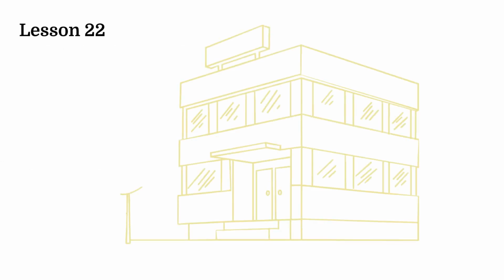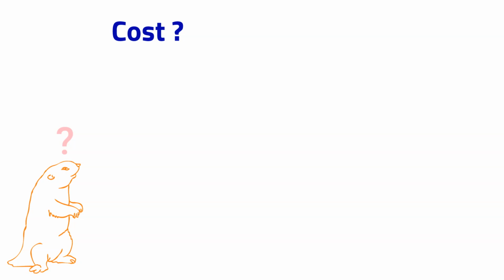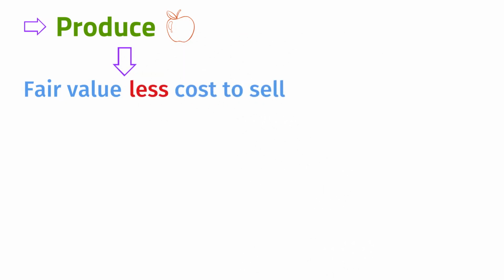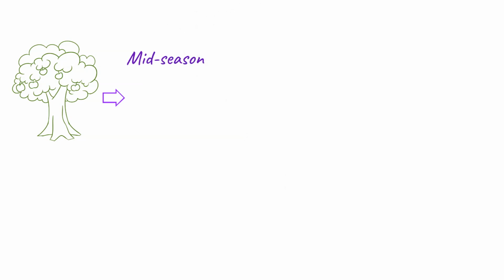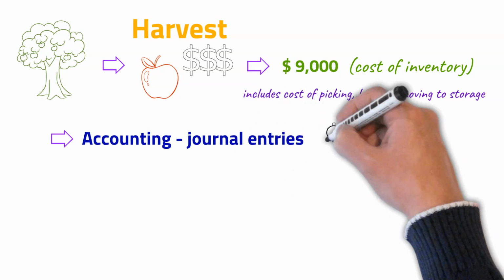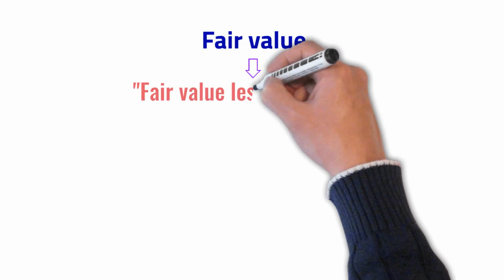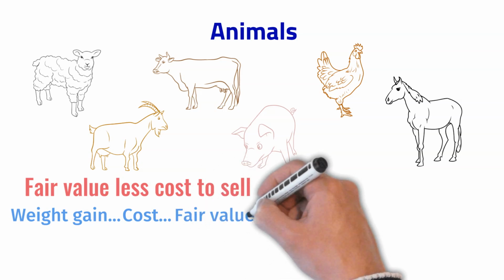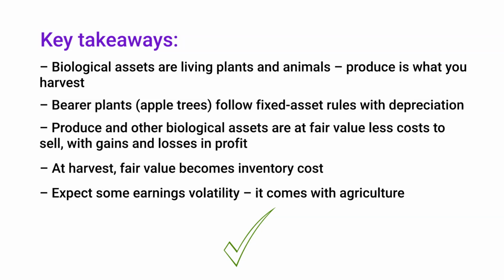Biological Assets Accounting Explained | Bearer Plants vs Produce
What are biological assets and how do we account for them?
In this short animated lesson, we explain biological assets like bearer plants, orchards, produce and livestock. You will learn how they are measured, what happens at harvest, and how bearer plants differ from produce. Perfect for accounting beginners and anyone curious about agriculture accounting.

You will learn:
✅ What counts as a biological asset
✅ Initial recognition and measurement
✅ Changes in fair value - where gains or losses go
✅ Harvest - when produce becomes inventory and how cost is set
✅ Bearer plants versus agricultural produce
✅ Basic disclosures and common mistakes to avoid

Perfect for students, entrepreneurs, or just those curious about business finances!

⏱️ Timestamps:
0:00 – Introduction
0:18 – Definition of biological assets
0:40 – Plants: bearer plants and produce
2:10 – Bearer plants vs produce measurement
3:37 – One season example: orchard
7:14 – Fair value less cost to sell
8:23 – Animals
9:01 – Common mistakes
9:35 – Recap and final thoughts